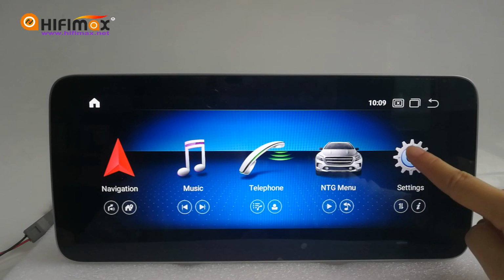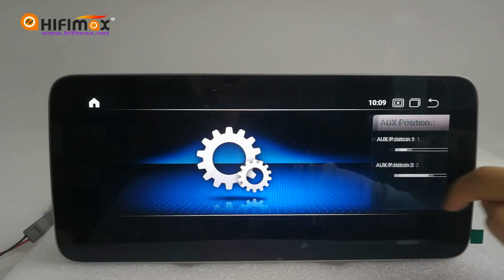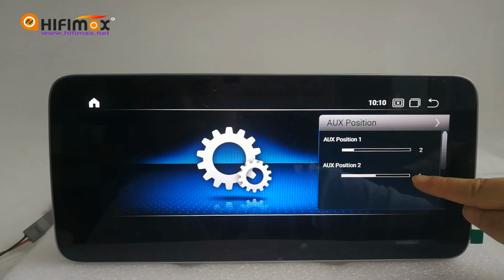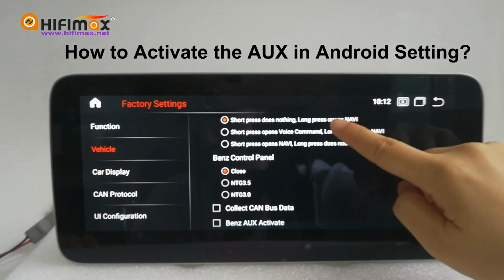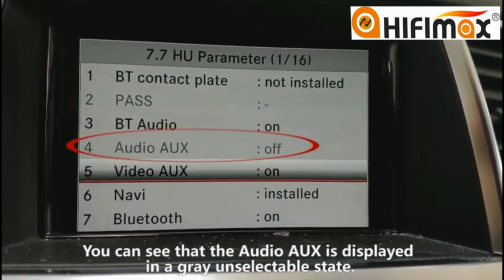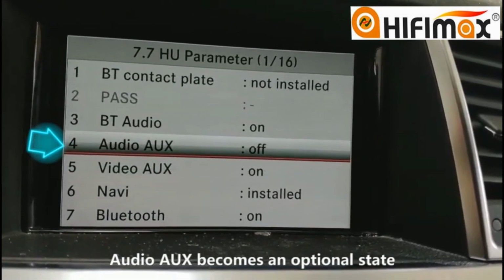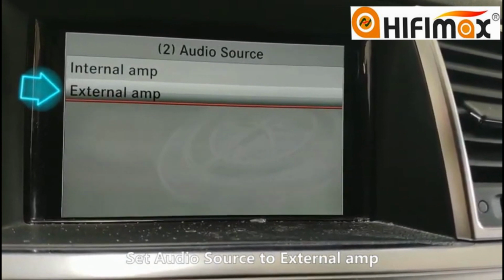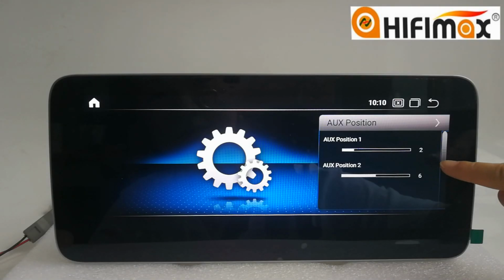Activate Aux and Set AUX Position to convert audio for Android 10 Merdeces Benz Navigation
Sometimes, there is no sound after installing Android 10 Screen Mercedes Benz Navigation GPS Head Unit, even if all the cables are well connected. The reason is that you haven't set the AUX position correctly.
In the video, we will show how to set the AUX position in Android factory setting.
Senario 1. You have AUX item in Benz menu.
Senario 2. You don't have AUX item in Benz menu.
Very easy to get this skill, upgrade to 10.25" Big screen, Mercedes Benz Android 10 Multimedia System.